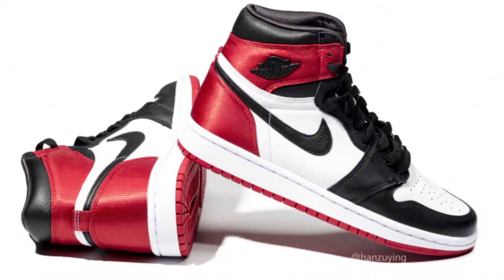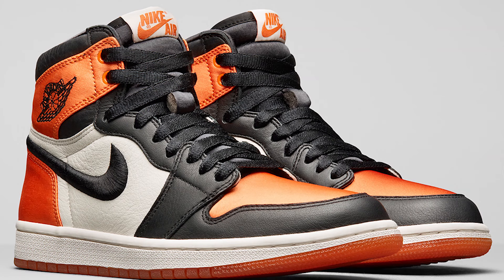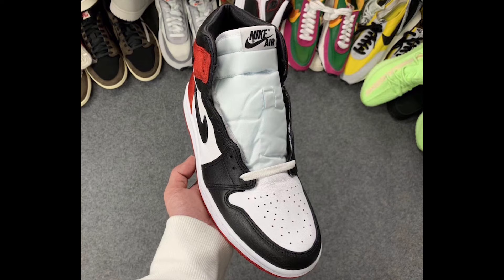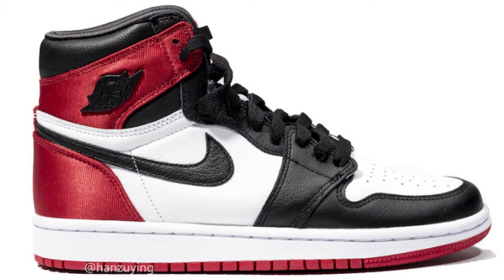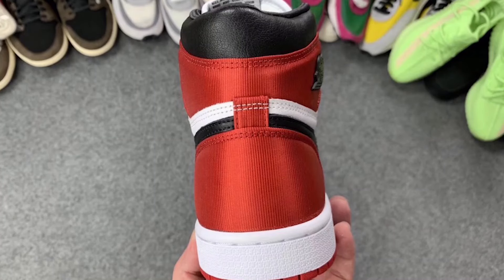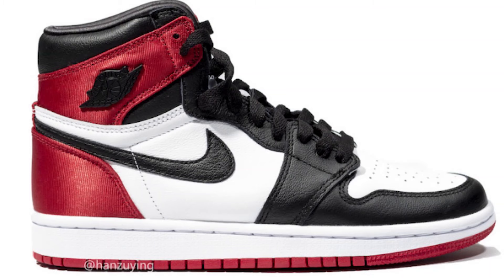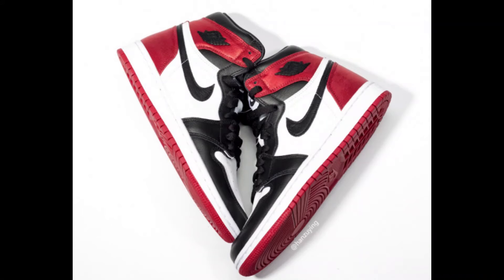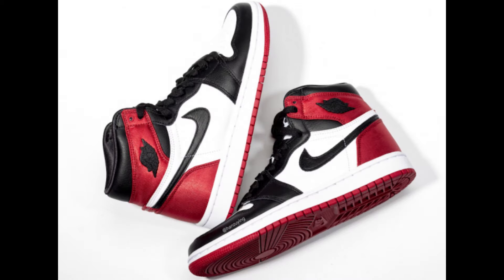HOW TO COP WOMENS EXCLUSIVE JORDAN 1 SATIN "BLACK TOE" + Resell Prediction! Updated Release Date!!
HOW TO COP WOMENS EXCLUSIVE JORDAN 1 SATIN "BLACK TOE" + Resell Prediction!

Instagram @Breezy_Kicks23 [unboxing vids on IGTV]